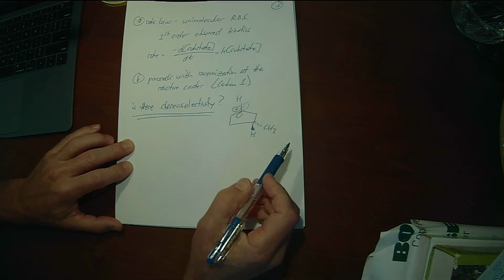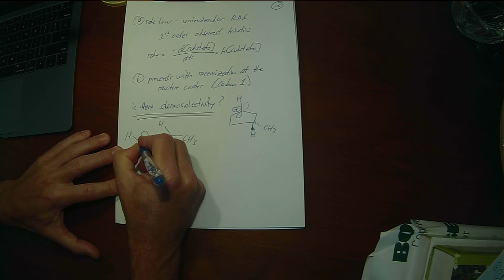Stereoselectivity in Sn1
In this video I address a question about selectivity in the unimolecular substitution reaction by direction of nucleophilic attack preferentially to one face of the planar carbocation intermediate.  I also preview what will be covered on the next few quizzes.